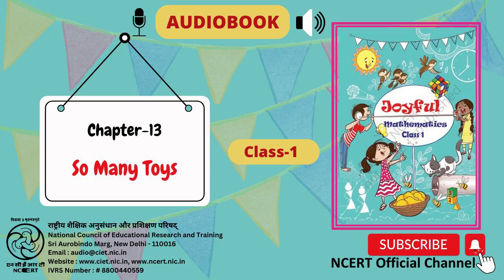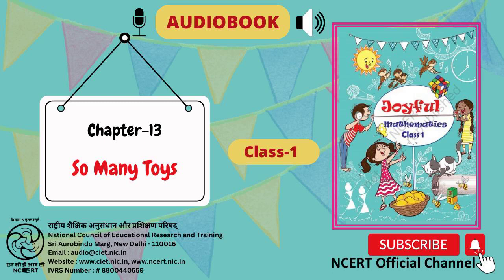Chapter 13 - So Many Toys